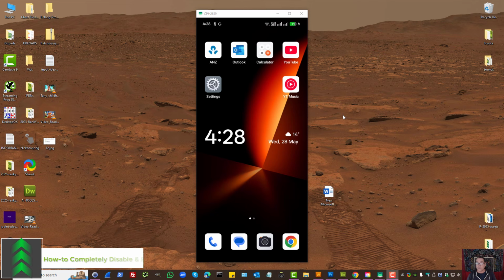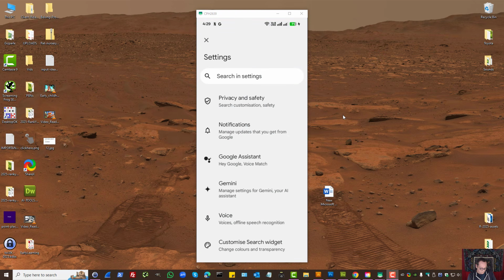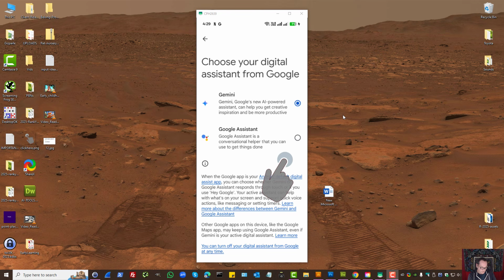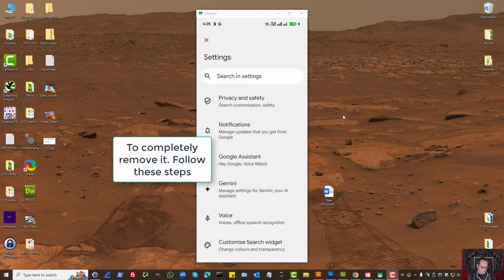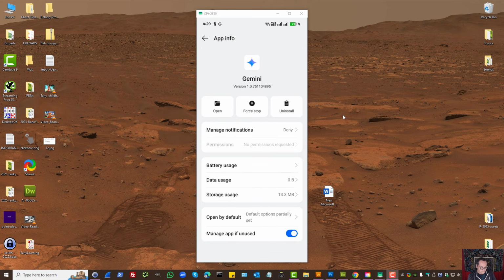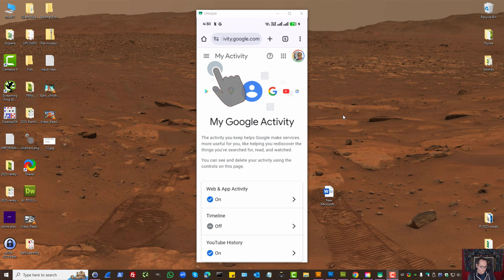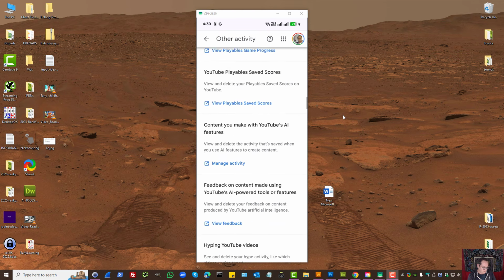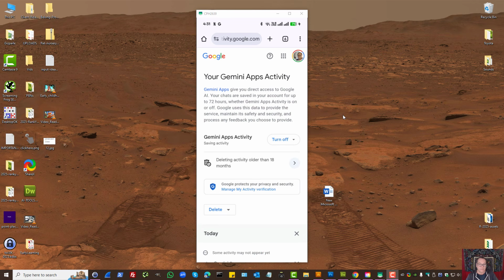How-to Completely Disable and Remove Gemini from Your Phone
that will definitely work regardless of the type of smartphone you are using.

This particular video walkthrough shows how-to disable Gemini App as the default Google Assistant. Also, shows steps for completely deleting Gemini App (and its activity) from android device.